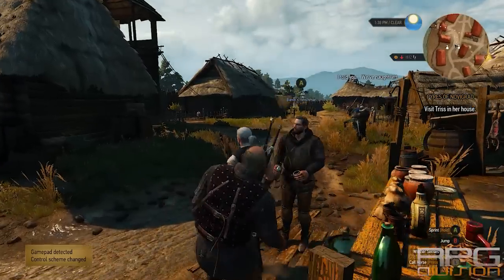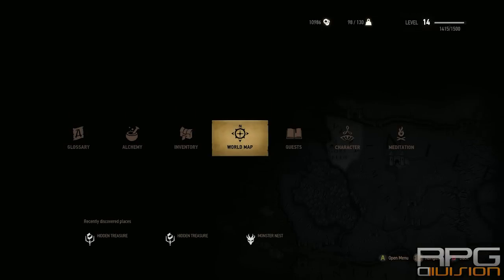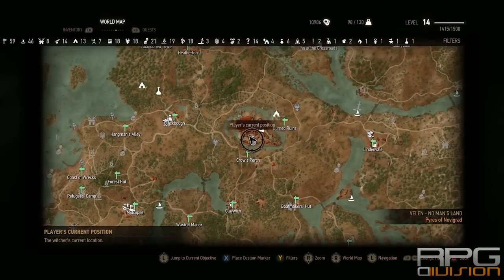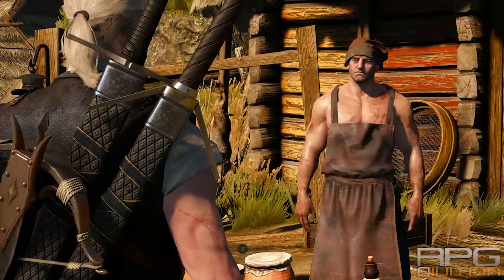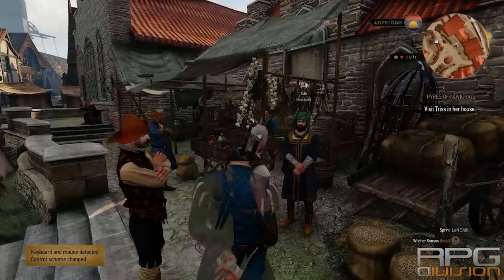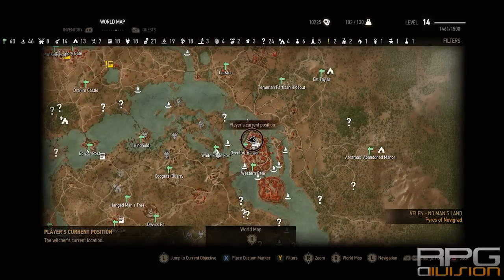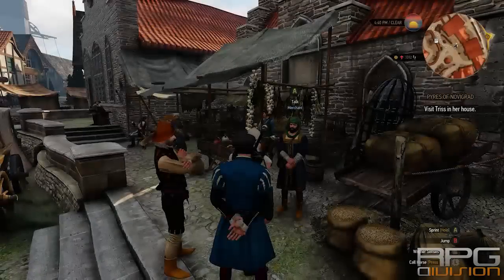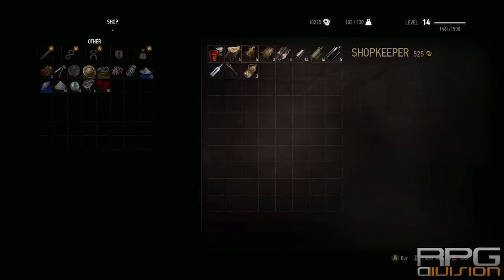Witcher 3: The Wild Hunt - Mandrake & Cherry Cordial Merchants (White Gull Ingredients)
The Witcher 3: Wild Hunt is a story-driven, next-generation open world role-playing game, set in a visually stunning fantasy universe, full of meaningful choices and impactful consequences. In The Witcher, you are a professional monster hunter, tasked with finding a child of prophecy in a vast open world rich with merchant cities, dangerous mountain passes, and forgotten caverns to explore.